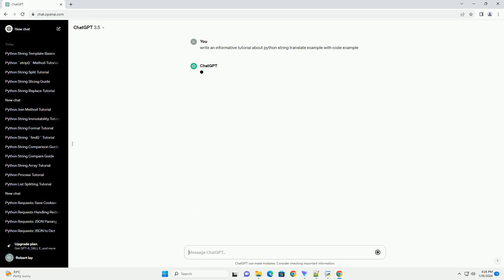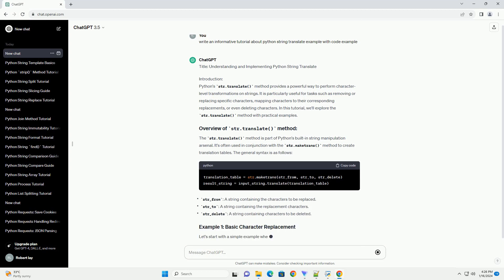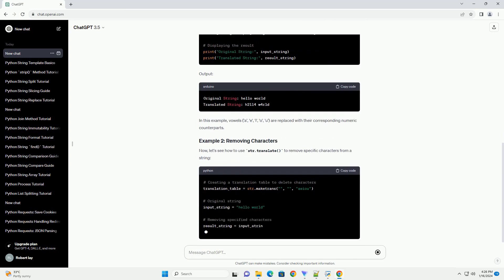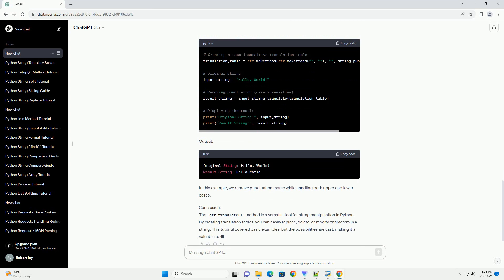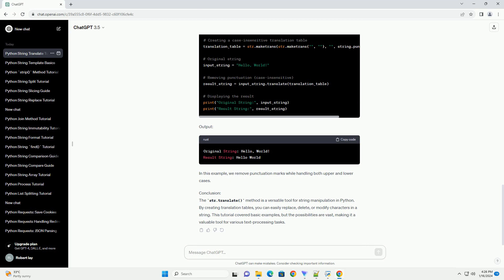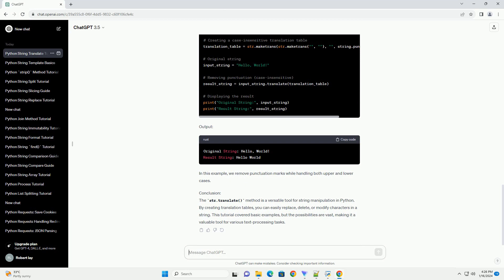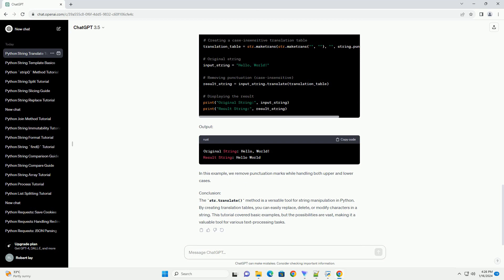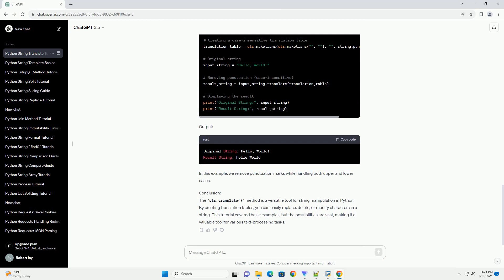python string translate example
title: understanding and implementing python string translate
introduction:
python's str.translate() method provides a powerful way to perform character-level transformations on strings. it is particularly useful for tasks such as removing or replacing specific characters, mapping characters to their corresponding replacements, or even deleting characters. in this tutorial, we'll explore the str.translate() method with practical examples.
the str.translate() method is part of python's built-in string manipulation arsenal. it's often used in conjunction with the str.maketrans() method to create translation tables. the general syntax is as follows:
let's start with a simple example where we replace certain characters in a string:
output:
in this example, vowels ('a', 'e', 'i', 'o', 'u') are replaced with their corresponding numeric counterparts.
now, let's see how to use str.translate() to remove specific characters from a string:
output:
here, we delete all vowels from the original string.
it's important to note that the str.translate() method works on a character-by-character basis. therefore, the translation is case-sensitive. to handle both cases, we can combine str.lower() and str.upper():
output:
in this example, we remove punctuation marks while handling both upper and lower cases.
conclusion:
the str.translate() method is a versatile tool for string manipulation in python. by creating translation tables, you can easily replace, delete, or modify characters in a string. this tutorial covered basic examples, but the possibilities are vast, making it a valuable tool for various text-processing tasks.

Related videos on our channel:
python examples